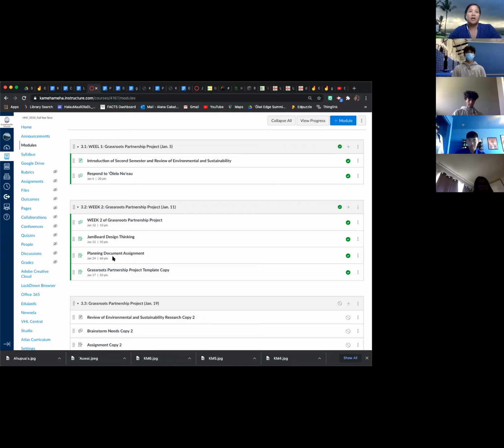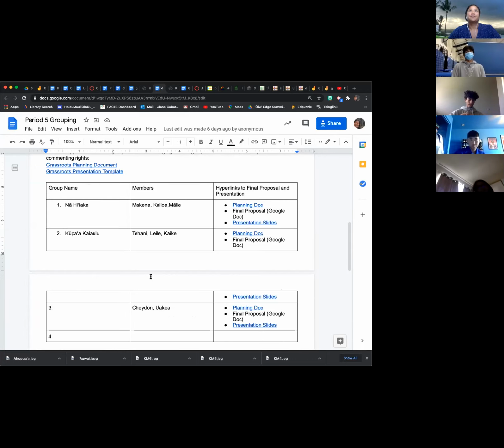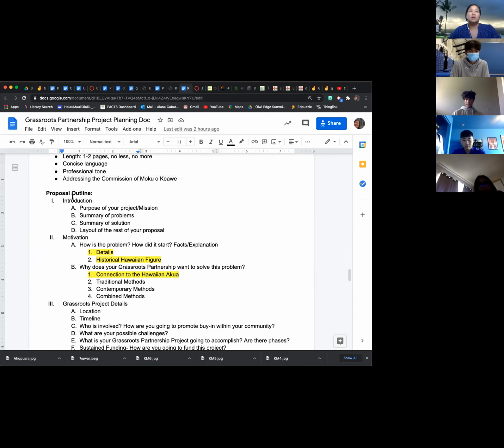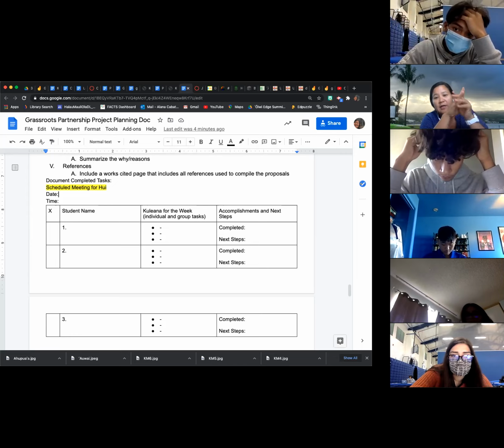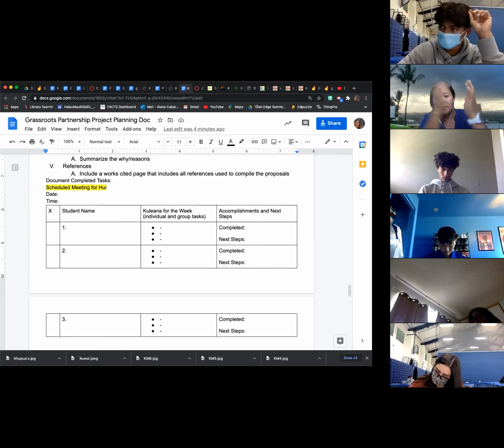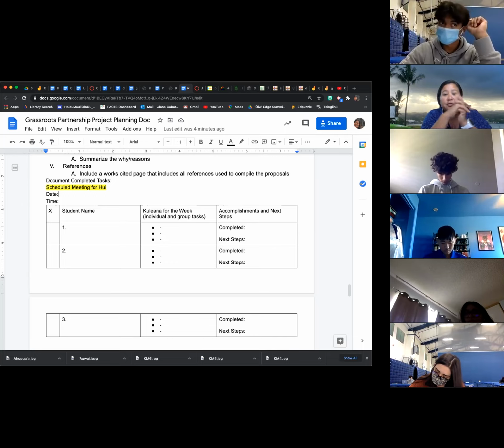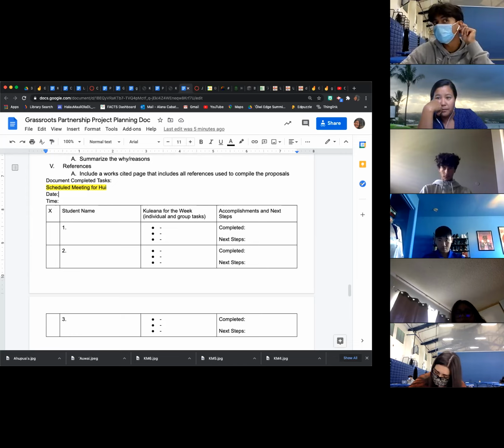Period 7, Jan. 11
Week 2 of the Grassroots Partnership Project